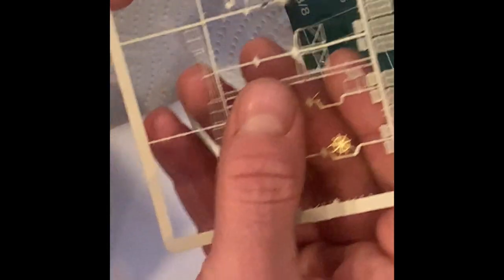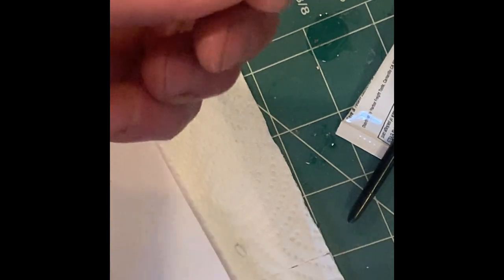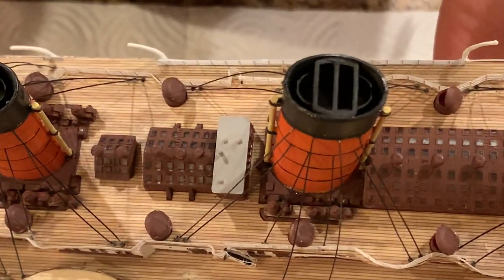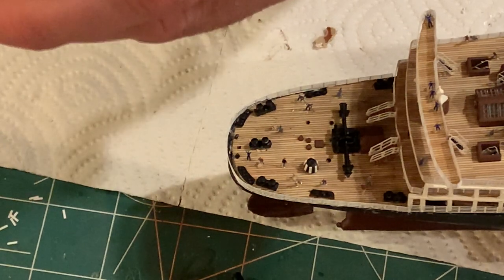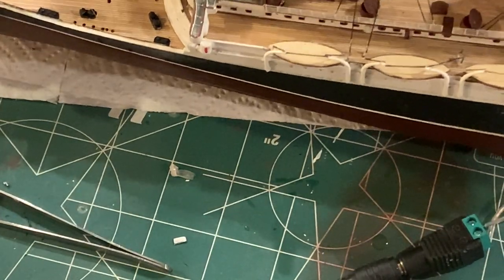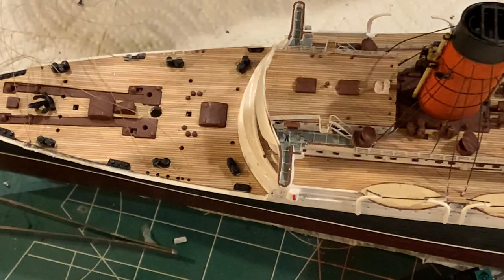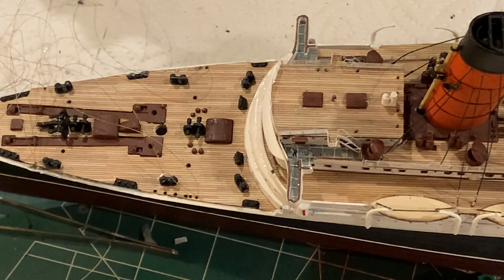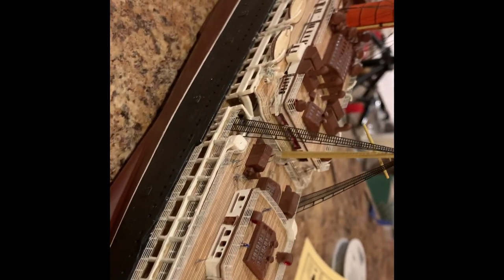RMS Lusitania 1/350 Scale Model Build. Part 9. 2nd class deck, bow and stern Kit parts completion.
This video completes the kit parts.  Still many details and rigging ti go in the final video coming soon.